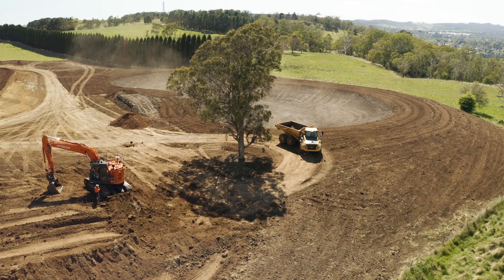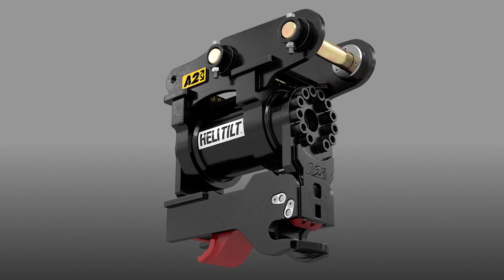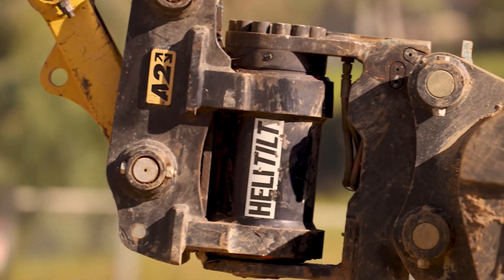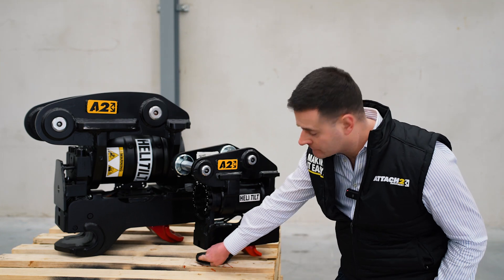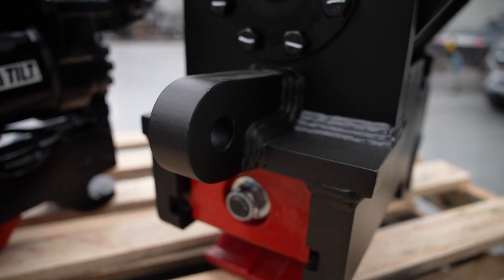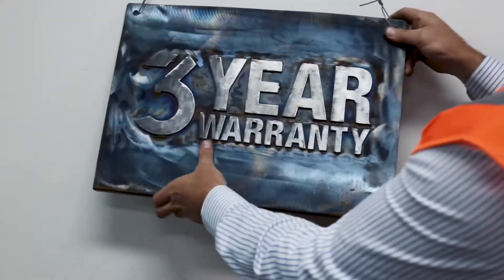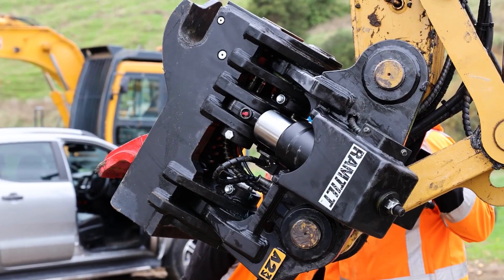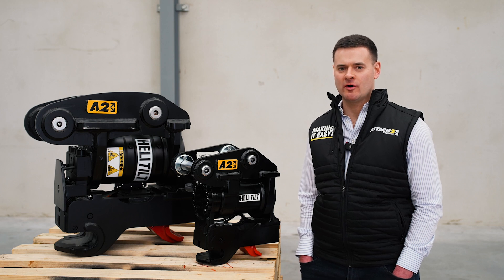How the Attach2 Heli-Tilt Transforms Excavator Operations: Features, Benefits, & Tips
Looking to tilt all your attachments up to 180 degrees and boost your excavator's efficiency? In this video, we dive into the features and benefits of the Attach2 Heli-Tilt, the ultimate solution for tackling tight spaces and tough jobs.

Join Darryl, our Victorian Territory Manager, as he showcases why the Heli-Tilt is a game-changer, from rapid attachment changes to unmatched durability.

Attach2 is a premium attachment supplier with manufacturing hubs and offices in New Zealand, Australia and North America. We do more than just make attachments; we work with our end-users and dealers to make operator-centric attachments that improve productivity and user friendliness.

Fast Fulfilment - Quality Assured – Excavator Performance – Product Utility

We Supply: Hydraulic Quick Couplers, Tilting Hitches, Buckets, Wide Buckets, Mud Buckets, Tilt Buckets, Trench Buckets, Spade Buckets, All in One Buckets, Multi Grab Buckets, Rotating Grabs, Rippers, Root Rakes, Track Guards